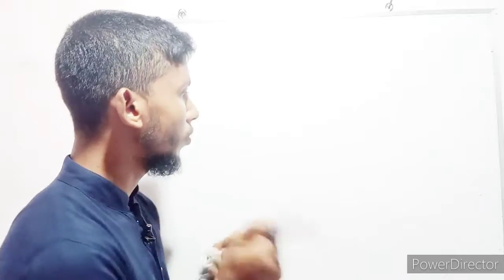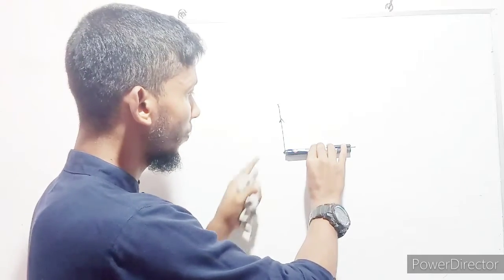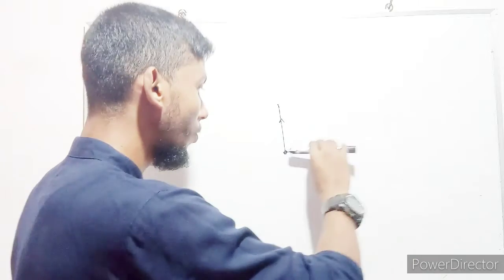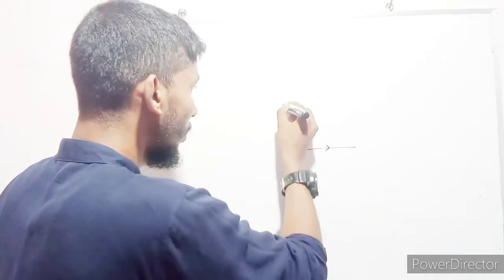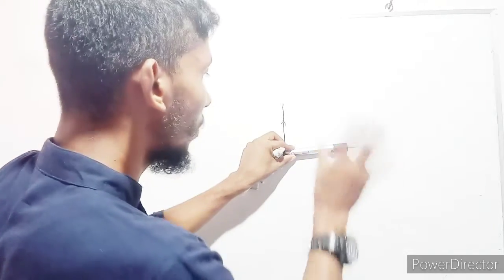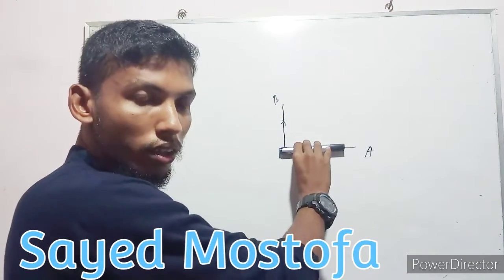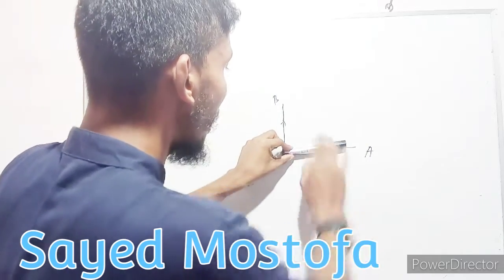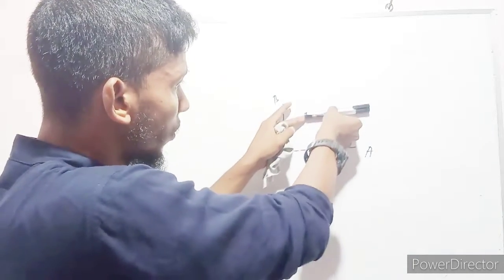Diploma // physics -1 """"" বলের সামান্তরিকের সূত্র বিশ্লেষণ......